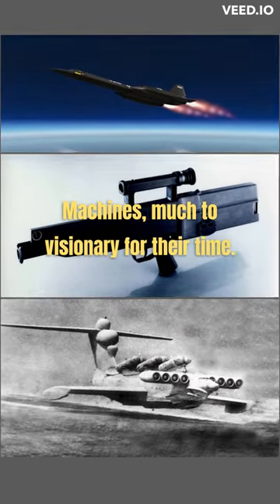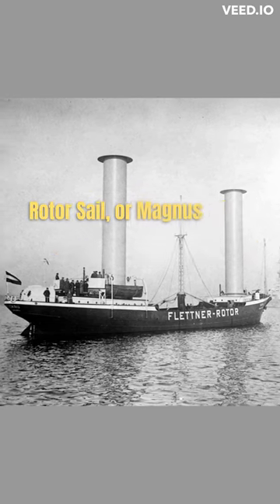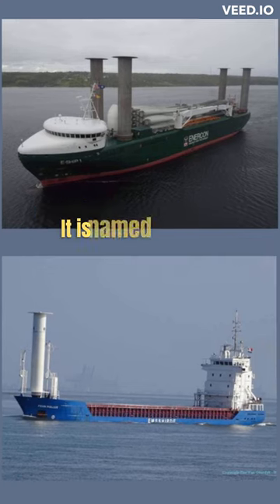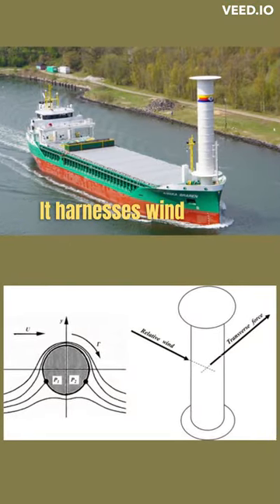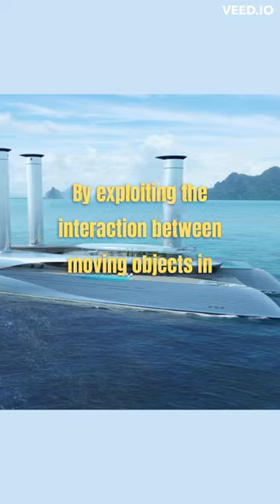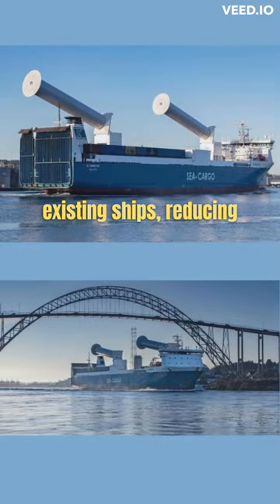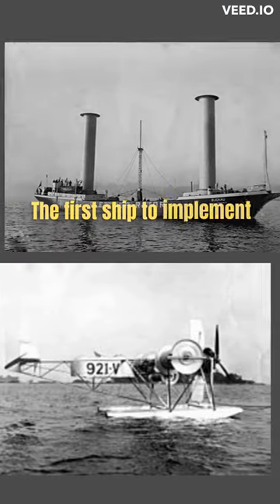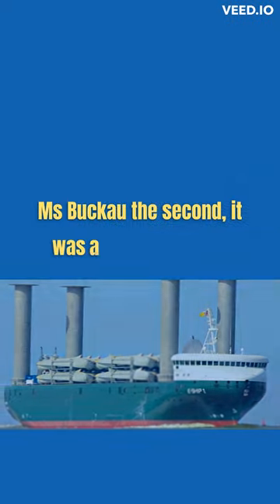Flettner rotor, visionary machines pt.4